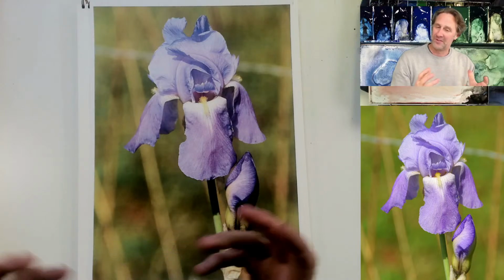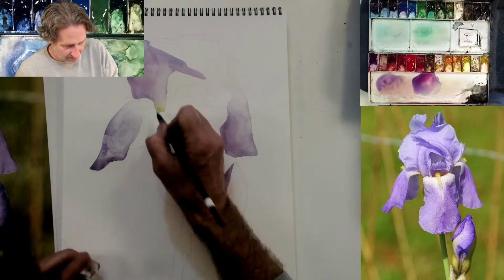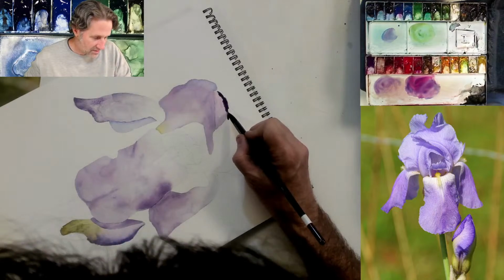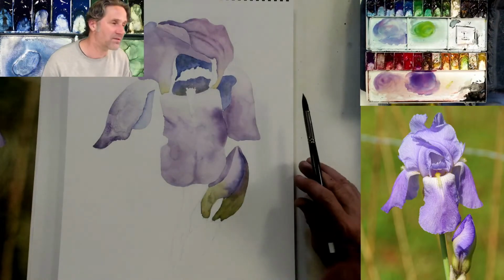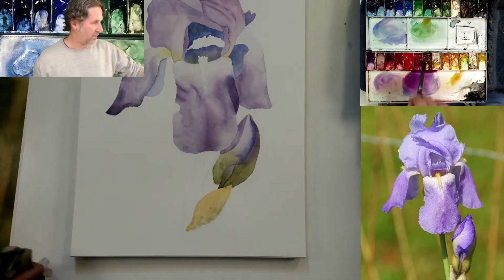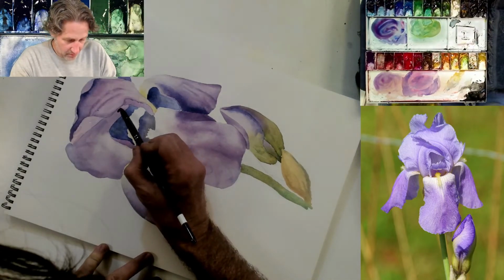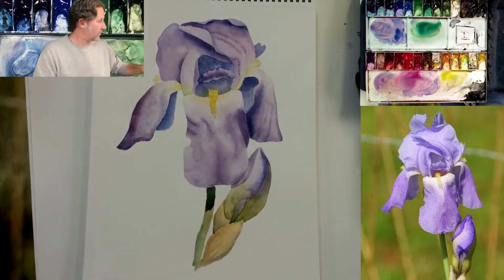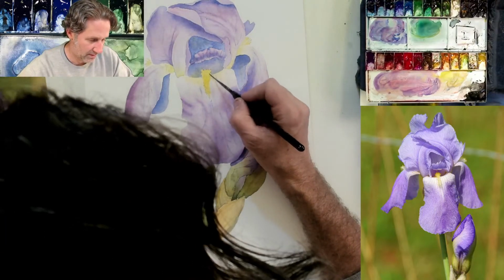LIVE - Iris - Watercolor Painting Spring Flower Tutorial How To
As i roll back into live streaming, I thought it would be nice to start with this.  Let's hope all goes well.